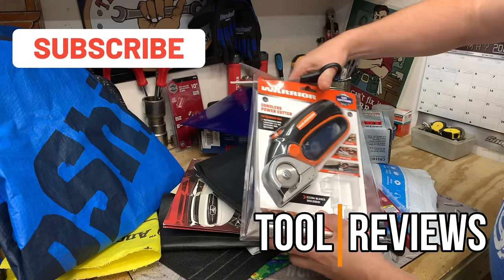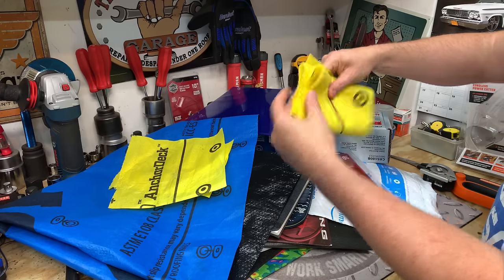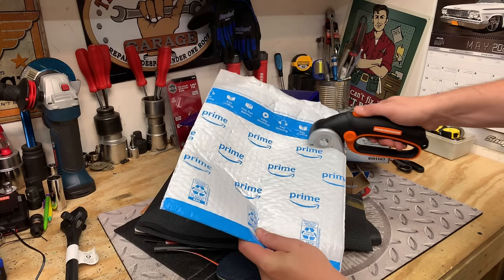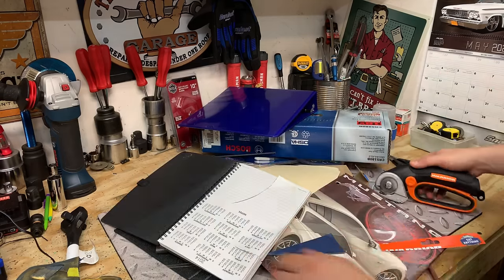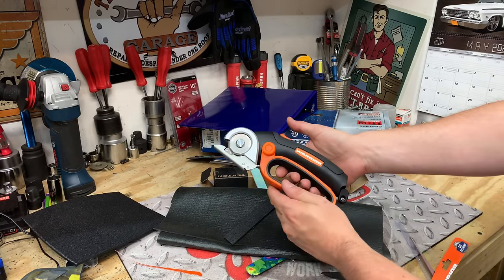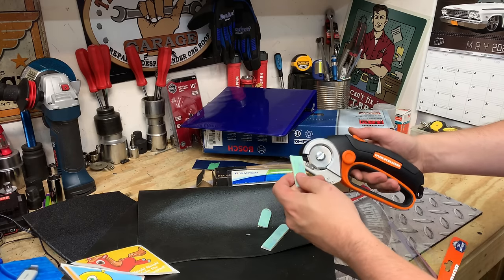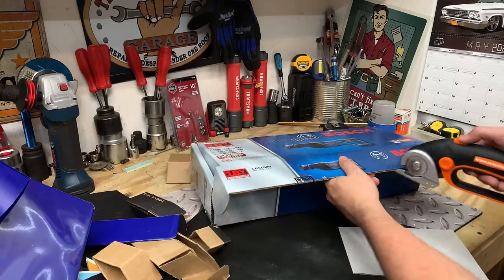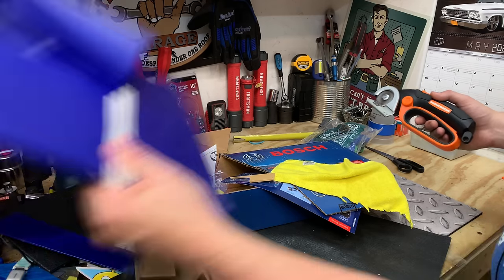This one tool handles jobs that traditional scissors can’t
Today we will test out the new Harbor Freight Warrior cordless power cutters on multiple items including a DVD that we will cut in multiple pieces.  Other items that we will cut through will be a magazine, roofing underlayment, a kid's sandal, paper, cloth, leather, 1/8" thick rubber mat, toolbox liner, plastic packaging, cardboard, and so much more.

We will push the 4V Lithium-Ion Cordless Power Cutter and see if it handles jobs that traditional scissors can’t. It is supposed to featuring a self-sharpening blade and a maximum 1/4 in. cutting capacity which you can see when you meet and exceed this capacity the power cutter will tend to clog or jab and you will have to back out and try again.  This tool cuts through paper, cloth, carpet, leather, plastic packaging, cardboard, and most things with relative ease. This tool was built with a rubberized non-slip handle and blade guard that help guide you when cutting, for precision cuts each and every time.  Powered by a 1.5Ah Lithium-Ion rechargeable battery, this tool will fully charge in under 4-6 hours and hold its charge for an extended period of time.

I hope I was able to demonstrate and see that this tool is easy to use and will cut through many of the items you would or could expect to use it on.

Should you want more details this item can be found online or at you local Harbor Freight store.

This product does qualify for the 20% of coupons when available and this product does have the Harbor Freight standard 90 days warranty from the date of purchase to be free from defects in materials and workmanship.  It does come with one extra blade which is easy to change.

It retailed for $39.99 and after discounts and taxes I paid $34.23